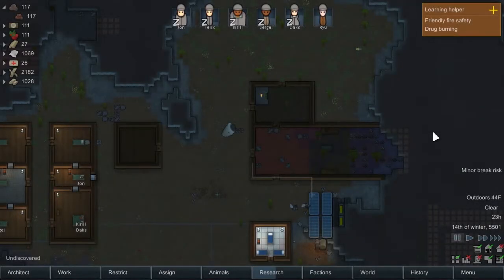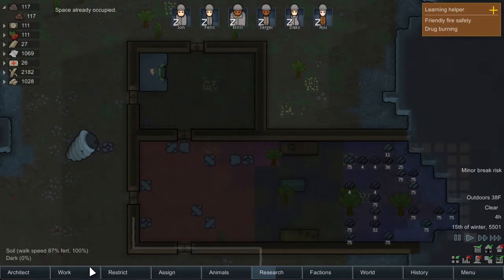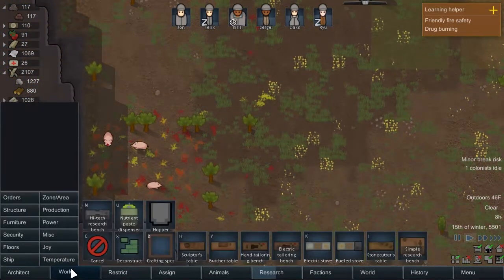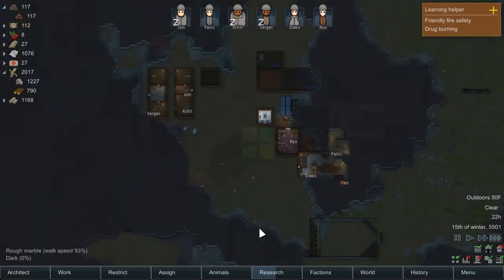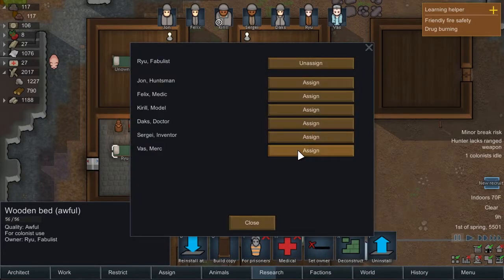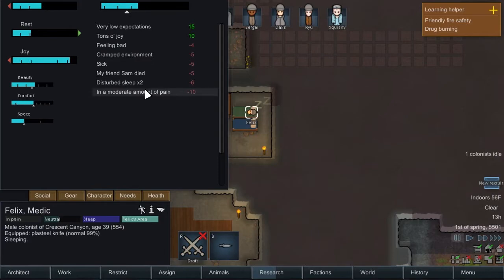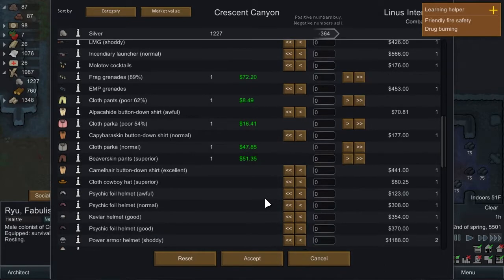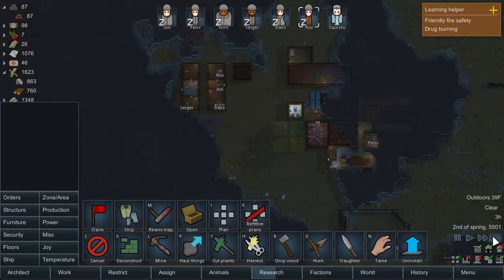Randy Random RimWorld #12: Hello Squishy ▷ Vanilla RimWorld Alpha 15 Gameplay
Let’s Play RimWorld Alpha 15 — Randy Random. Part 12: Hello Squishy!

*** NAME MY COLONISTS! ***     Want to be part of my colony? Leave your name in the comments! (Or leave someone else’s name instead, if you like.) I will do my best to keep you alive!

*** HELP ME IMPROVE! ***    I am still very new to this game, and grateful for any and all feedback on how to improve. If you’re bashing your head into your keyboard while you watch, do us both a favor and drop me some hints in the comments! It will make both our lives better, I promise.

Let’s keep up!

So, let’s play RimWorld Alpha 15 with Randy Random as our AI storyteller. It’ll be FUN!

And, fun it is! After a pretty harsh few days, Randy seems to be letting up on us. We’re still struggling through ugly environments, having colonists in pain and irritation at risk of snapping. But today, he mostly sends us good things! (Well, he mostly sends us mostly good things. I guess?)

So what happens this time? Well, first we figure out a system for Felix, to help keep him happy while he’s struggling with those muscle parasites. His room is now a little condo, complete with dining service and a separate medical bed for when he needs it. Yay! Maybe now he can keep it together?

Then an escape pod lands. In it is the soon-to-be new colonist, Squishy. He’s decent at mining, excellent at killing things, and a pretty good builder, to boot. Great, huh! Unfortunately, though, he has a very hard time making friends. It may be some time before he fully integrates into the colony, I’m afraid.

Beyond that, we get our comms system set up, and figure out orbital trading! Weapons traders visit us; they don’t want to buy our statues, unfortunately (sadness!), but they have some nice goodies to sell!

Oh, and rhinos. Randy sends us more maddened rhinos. So, there’s that.

So our colony now consists of Jon, the one-eyed hunter, and his son Felix, who was a military surgeon before a bullet to the brain cut his effectiveness into ribbons; Kirill, the model who trains animals and makes statues; Sergei, the inventor who also plants things and makes clothes; Daks, the peg-legged doctor turned pirate turned colonist who cooks and makes stone blocks when she’s not treating the wounded; Ryu, the storyteller who wants to grow scales; and, introducing, Squishy! The mercenary who mines our rocks and steel when he’s not killing enemies.

All in all, another good day in Crescent Canyon, here on the RimWorld!

About Bjorn Strongndarm’s Let’s Play: Games are fun! But they’re more fun when you share them with others. I really enjoy producing mature, family-friendly commentary on gameplay, and I hope you enjoy watching it. I don’t claim to be particularly good at any game, but if there’s anything sitcom TV taught us, it is that viewers like watching people fail spectacularly. And THAT is something I can do. Whether I do or not, though, I sure have a lot of fun making these videos, and I hope you have as much fun watching them.

RimWorld Alpha 15 is a colony simulation game that combines the gameplay of Dwarf Fortress with the coolness of Firefly. If you want to play it yourself, here’s where you can get it: